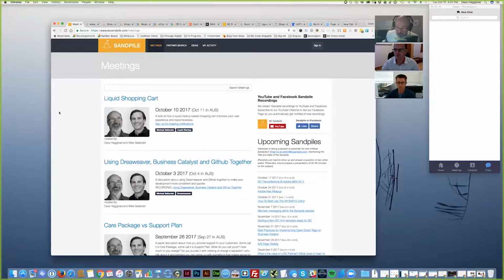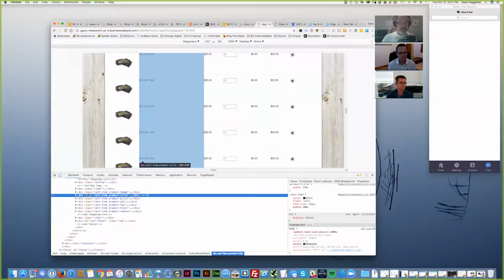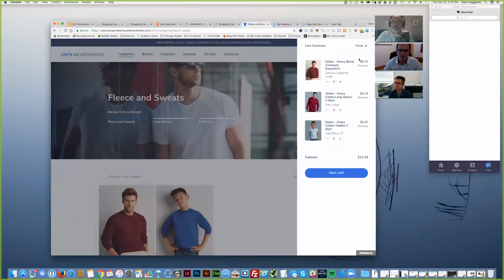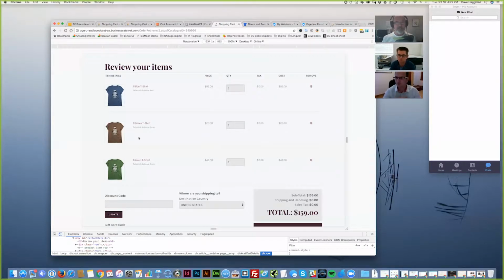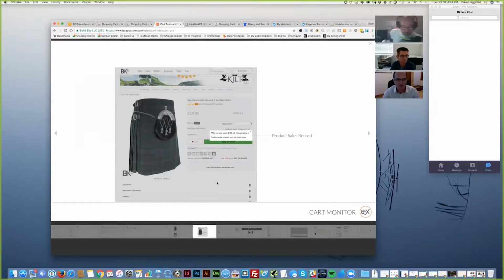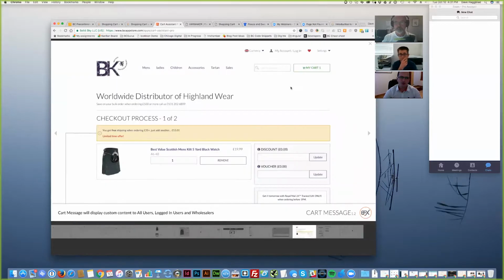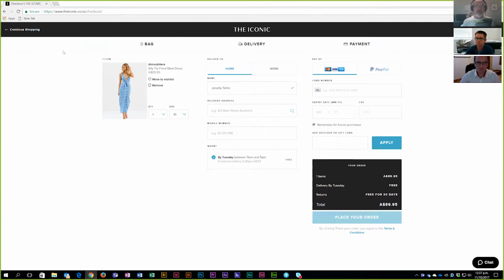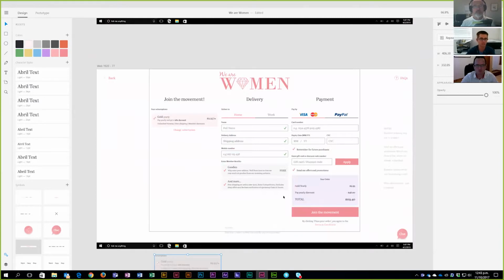Sandpile 05 - Liquid Shopping Carts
A look at how a liquid markup based shopping cart improves your user experience and responsiveness.